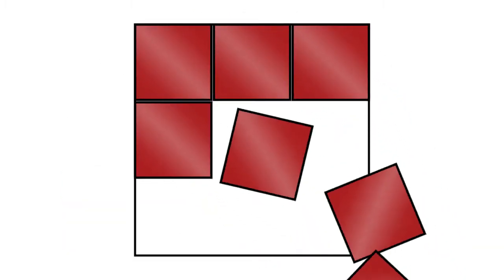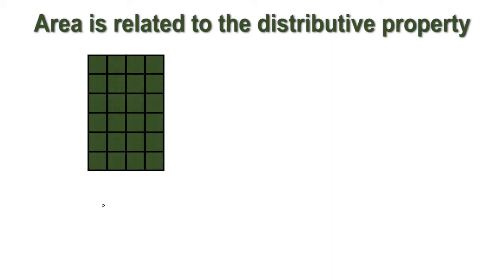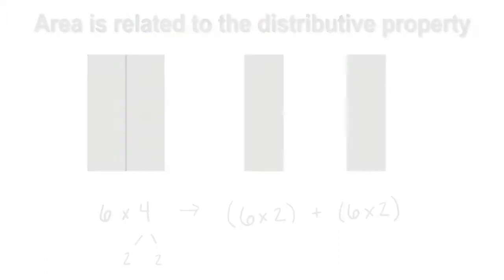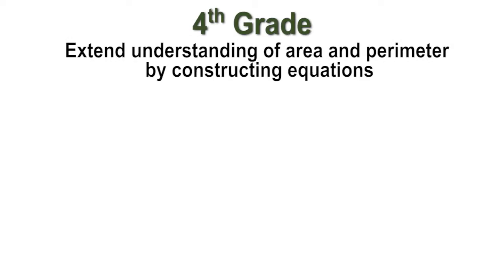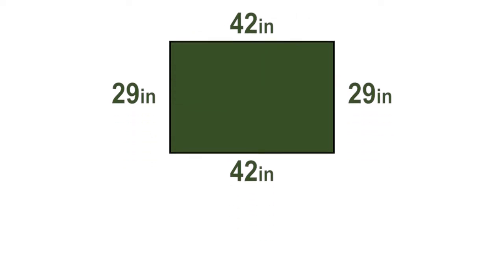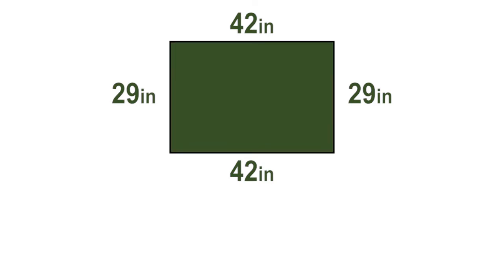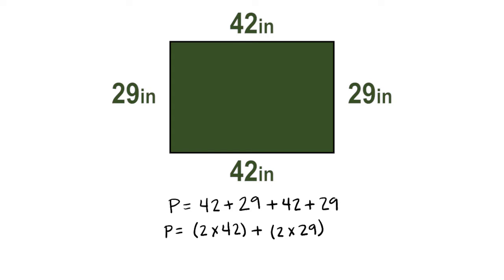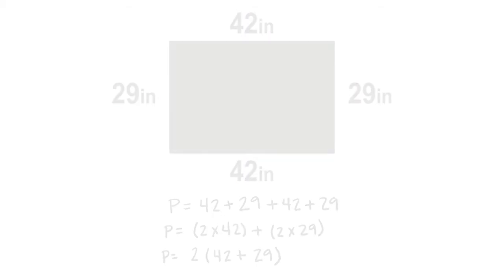Area and Perimeter